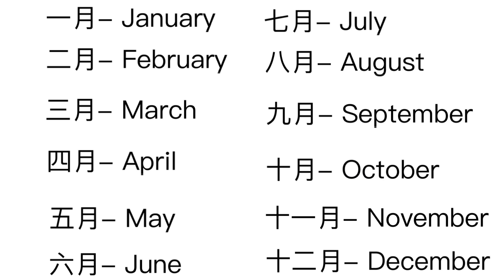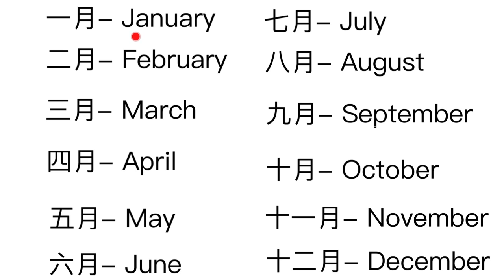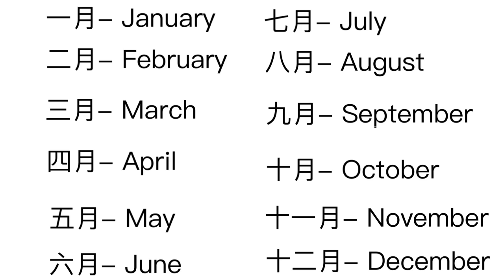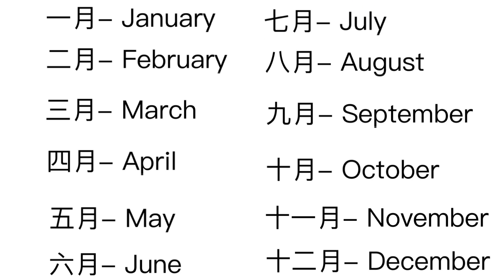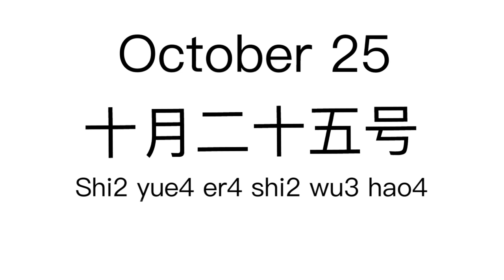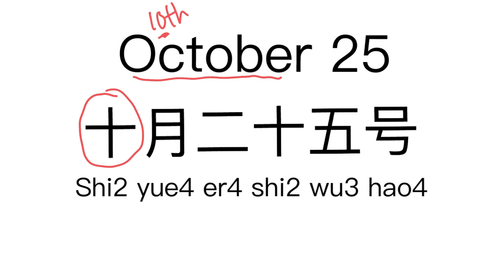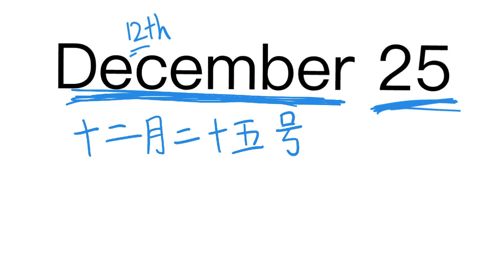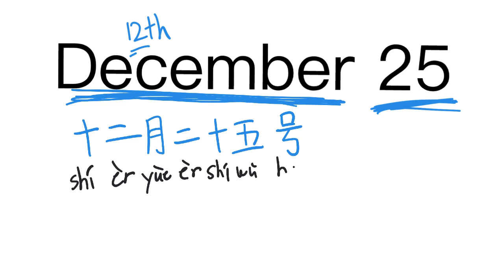Months in chinese